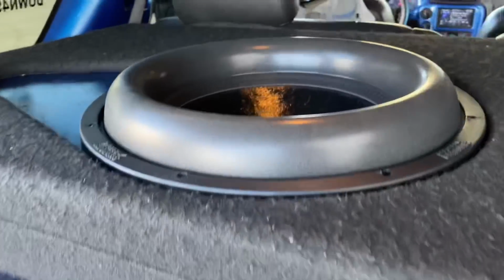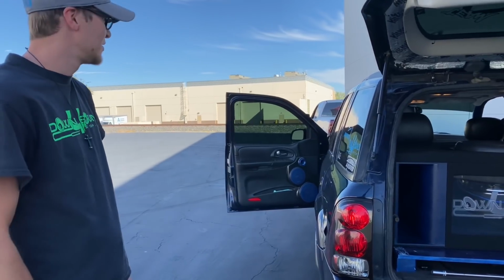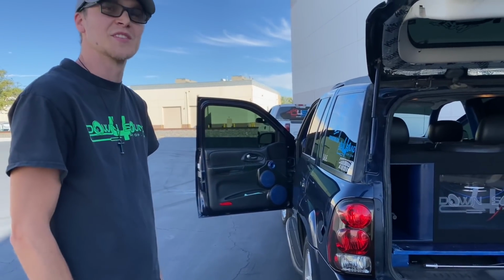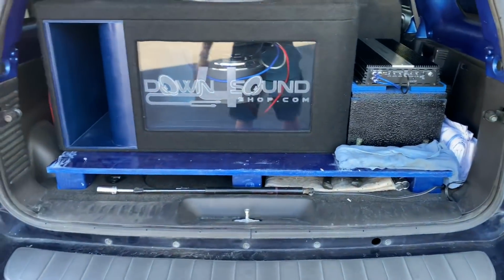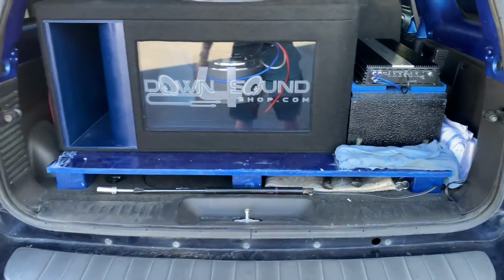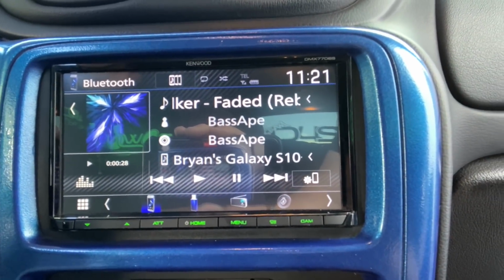🔊 Lets DEMO! with Bryan Piper & Sundown Audio 👀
Bryan Piper, apart of TeamD4S, drove all the way to give Us a Demo of his Sundown Audio Setup! Featuring Down4Sound Subwoofer Enclosure, Sundown Audio Subwoofer, and Amplifiers.